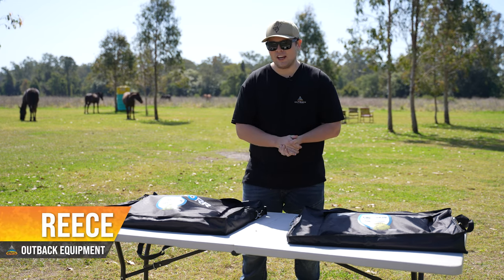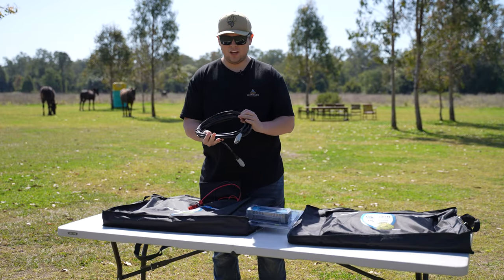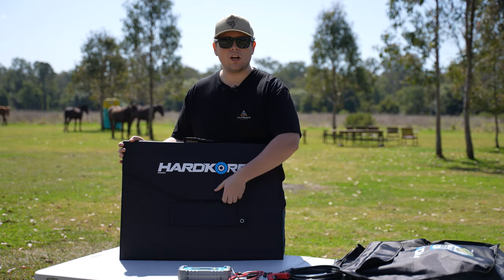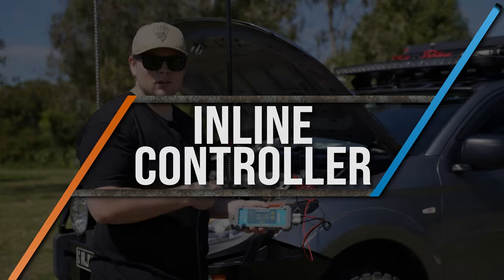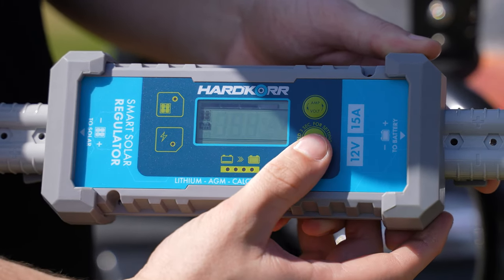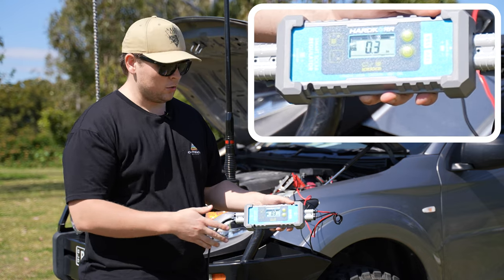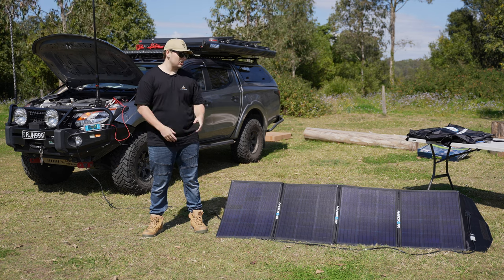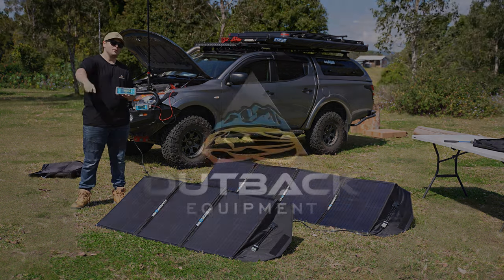HardKorr CrocSkin Solar Panel Review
In this video, Reece goes over the features of the Crocskin Armour Solar Pannels from Hardkorr.

Outback Equipment sells a wide range of 4x4, caravan, camping, marine and electrical accessories, with more to come shortly just to keep up with demand. or get in touch with our experienced customer service team at